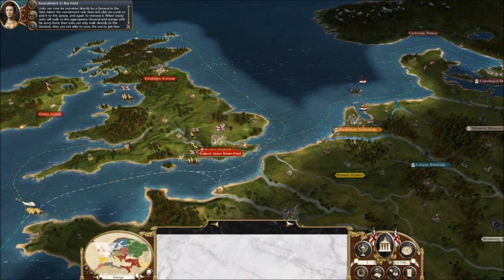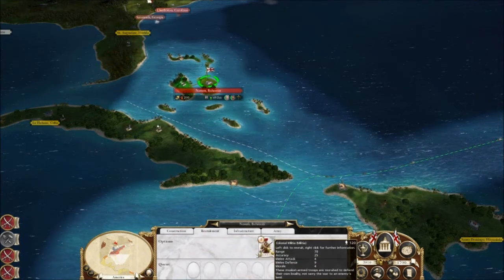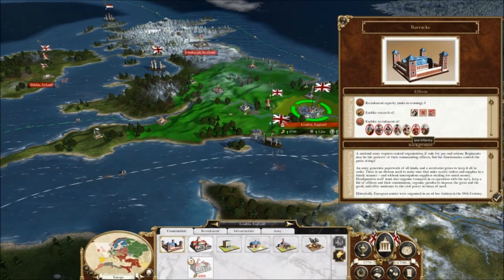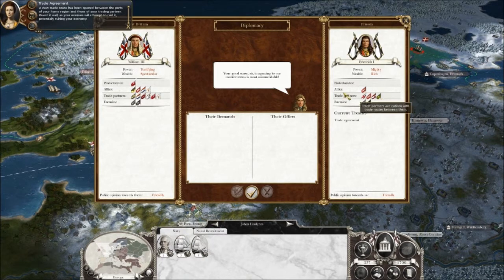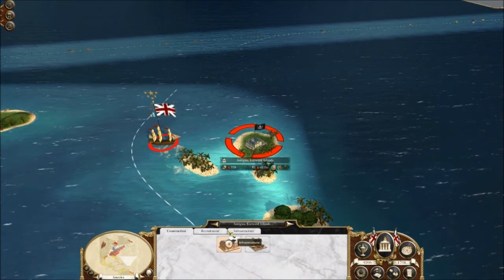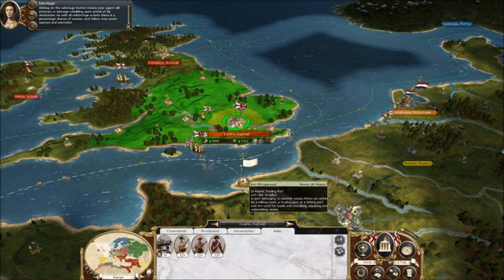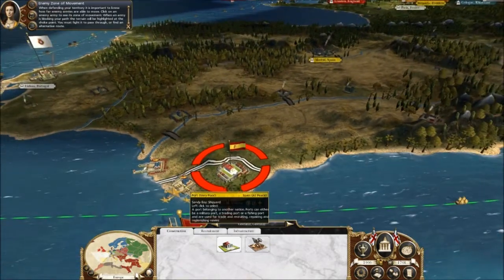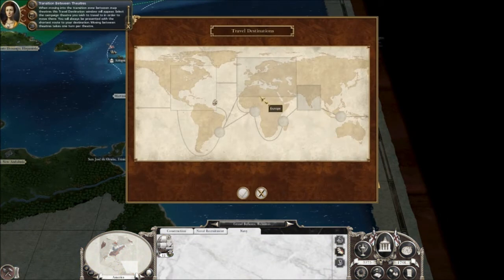Lets Play Empire Total War Part 2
Second part Of lets Play.

Cut some segments so more commentary shows in response to some criticisms. Will do more with more commentary per minute hopefully